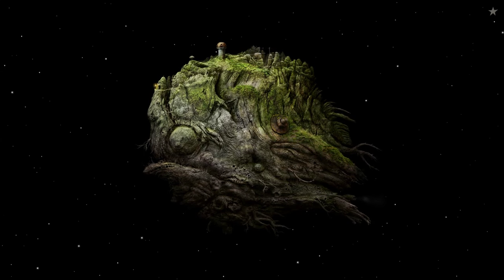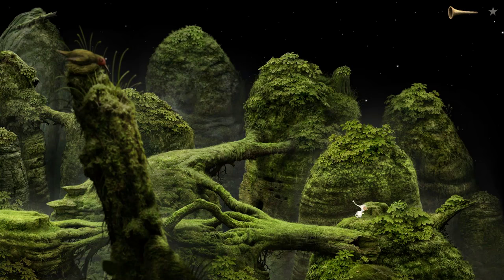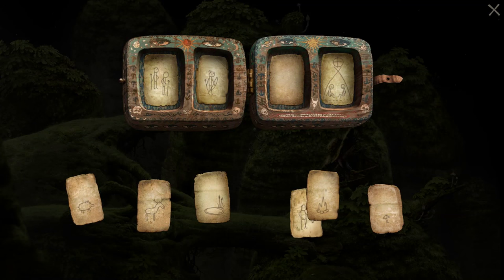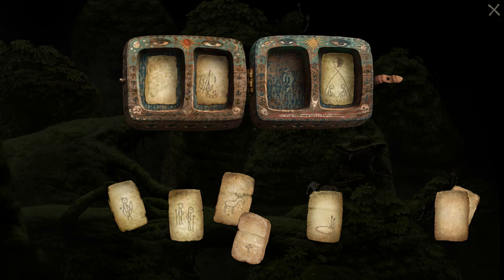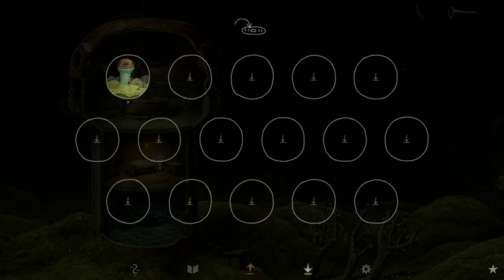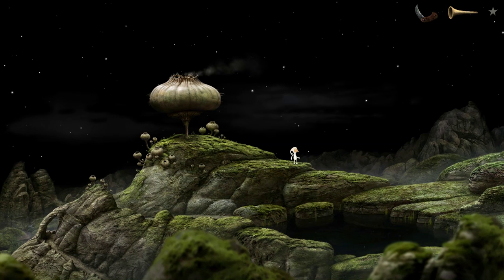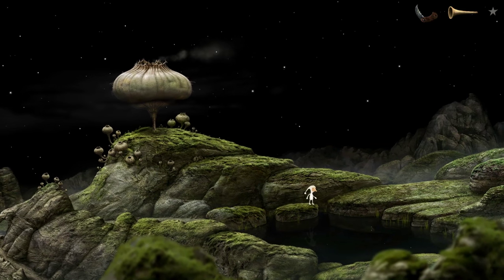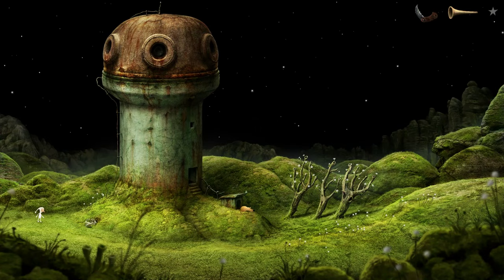Let's Play Samorost 3: A Surreal Adventure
An absolutely gorgeous, surreal point and click from Amanita design. But they always make those. But they're always good.

Itchio store (DRM free + steam key + more $ goes to dev):
?ac=cb8Fz7QF
Steam store: